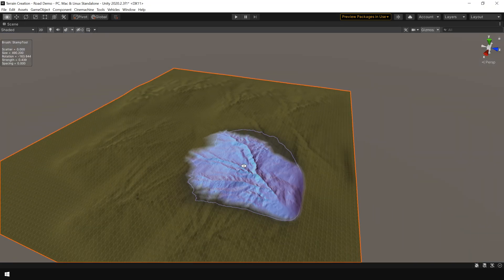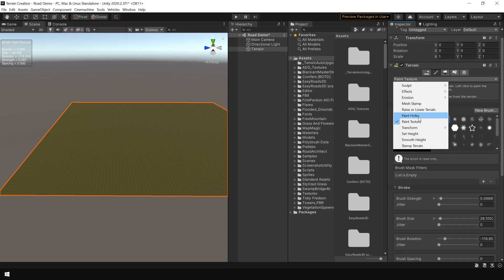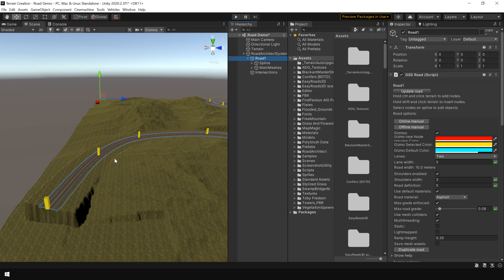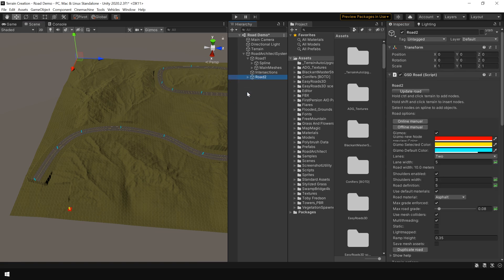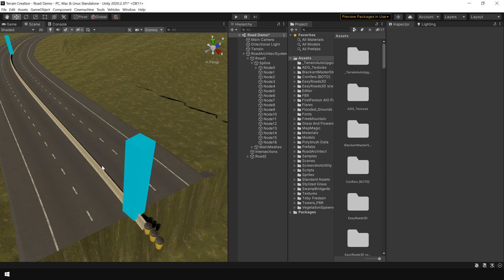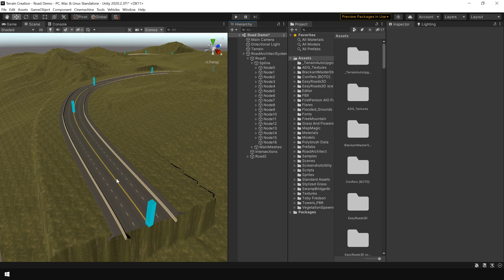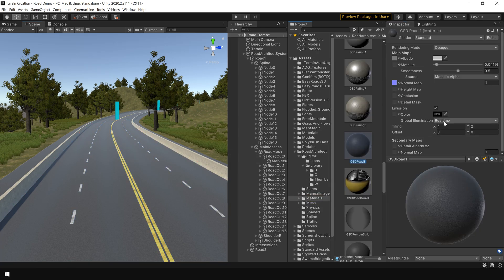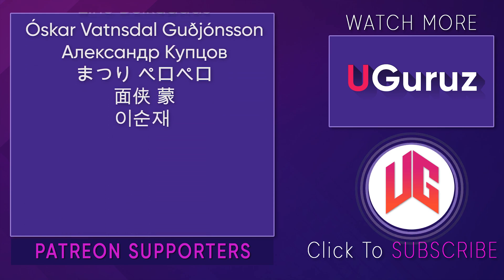How to Create Road Tracks Using Road Architect in Unity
Learn how to create roads tacks for terrain using Road Architect in Unity.

☑️Quick Links :☑️
Introduction -                                               00:00
Download and Install Road Architect     00:23
Creating Demo Terrain                               01:37
Adding Basic Road System                       02:31
Explaining Road System                           03:22
Adding Details to Road                              06:47
Adding Trees and Grass to Terrain         10:39
Testing Road System                                13:31
Final Result                                                 14:26